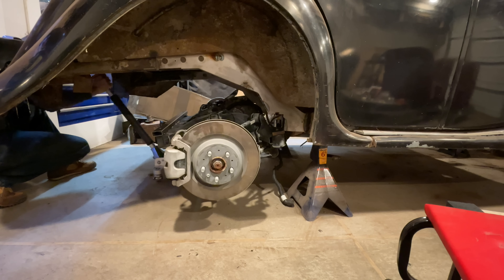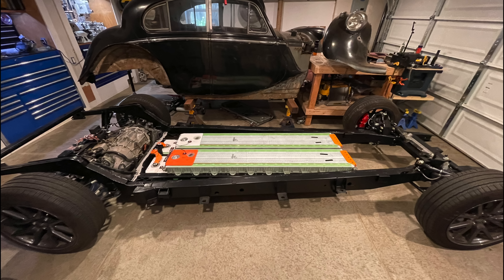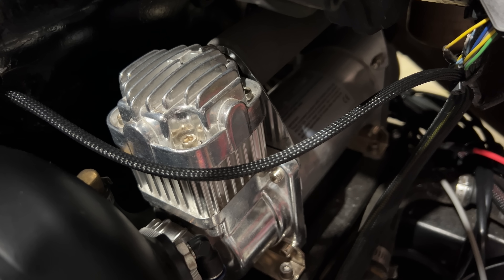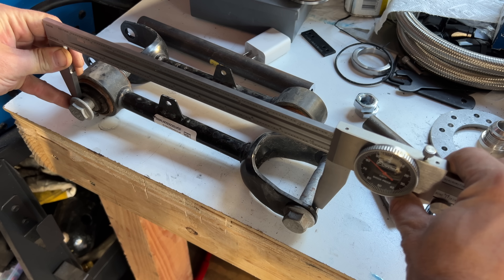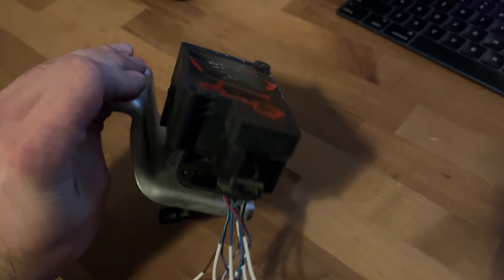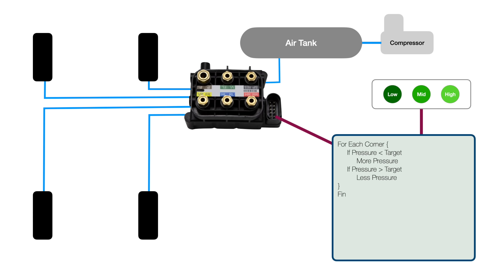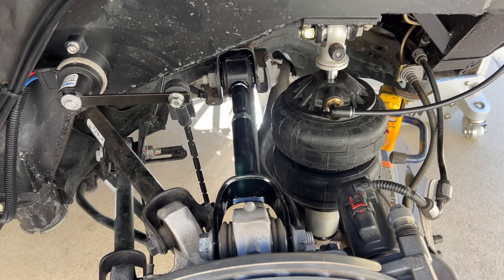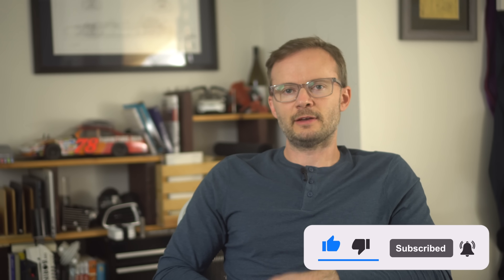Air Suspension: DIY or Off The Shelf. Let's Find Out.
I designed a custom inexpensive air ride system. Then I just bought one.
Laser cutting and bending by SendCutSend - For Fast laser cut parts,